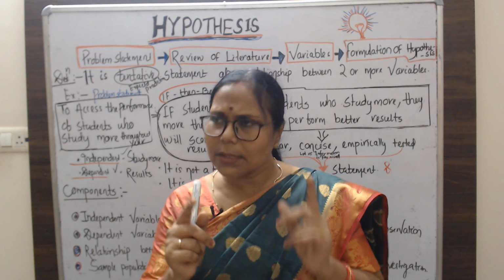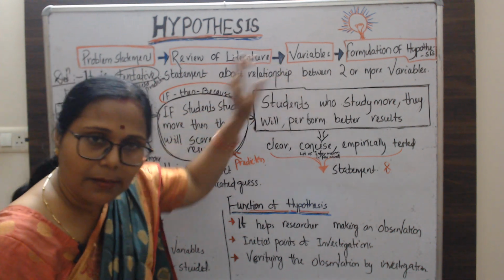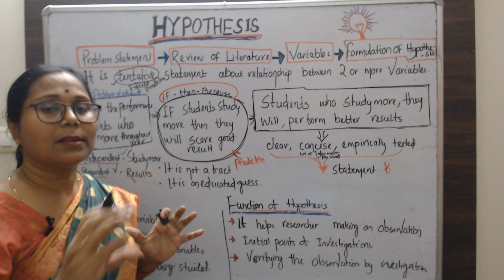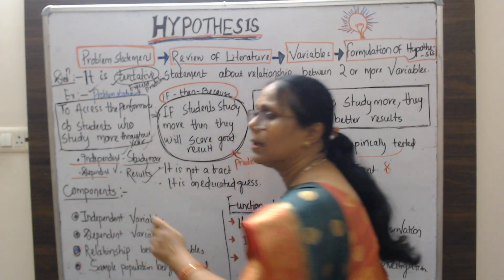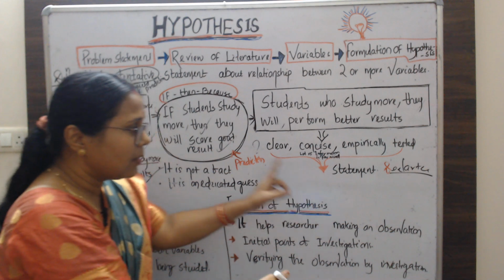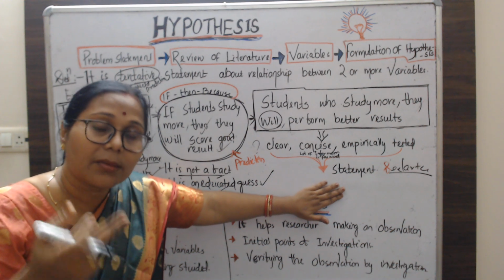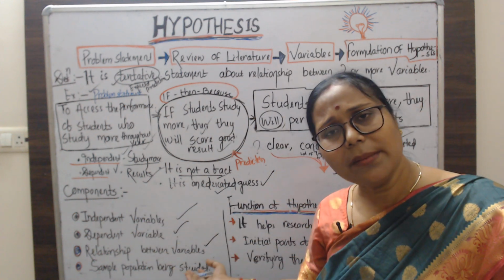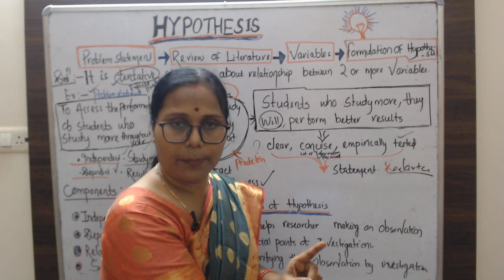Hypothesis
A hypothesis is a testable and verifiable statement that suggests a potential relationship between two or more variables. According to Borg “a hypothesis is a tentative statement about relationship between two or more variables”. So tentative means expected prediction. It is important to note that a hypothesis is not a fact, its simply a prediction that a researcher making about the answer to the research. The researcher begins the inquiry with broad research questions or problem and subsequently construct hypothesis that provide specific predictions aligned with those research questions.
Importance of Hypothesis in Research
• Provide clarity to the research problem
• Describe the expected  result
• It directs the research study process
• It identifies the population of the research study that to be investigated or examined
Components of hypothesis
A   well    structured hypothesis include
 4 essential components
1- Independent Variable
2- Dependent Variable
3- Relationship between independent and dependent variables
4- Sample population being studied